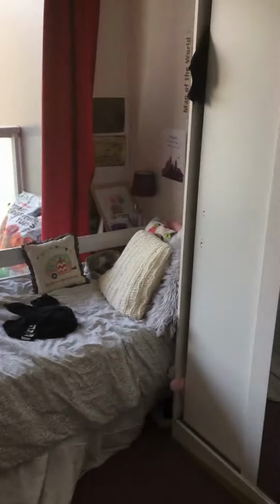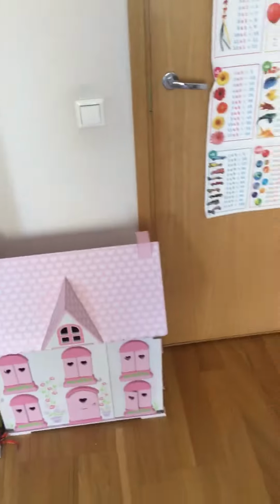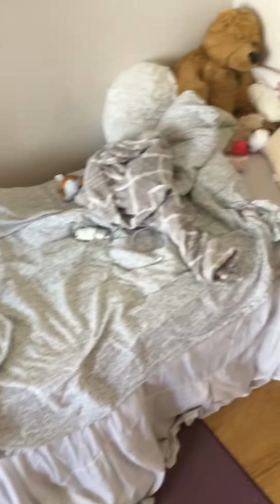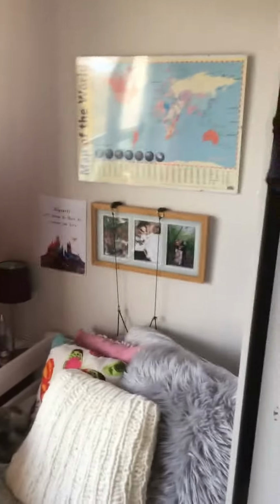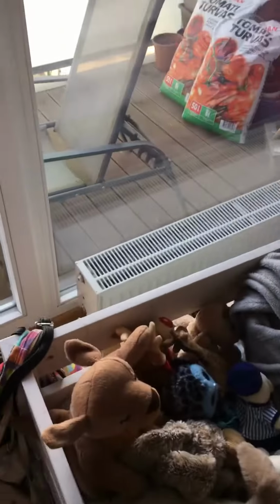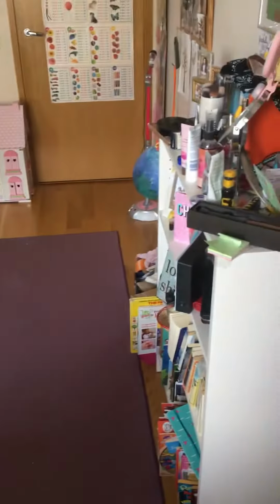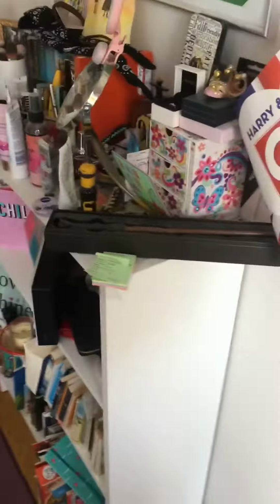Project 1 - BEFORE: The home DIY project to revamp and update our daughters bedroom.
Wait until you see the reveal! In this video we see how things were before work started. Welcome to the journey of Project 1. Follow for each new video. You might not believe the final room, the transformation is amazing! All designed and made bespoke by me, author and now (it seems) carpenter!! Anyone looking to revamp a bedroom will enjoy this.

For the full overview including design photos not shown on YouTube check out my complete post discussing the project